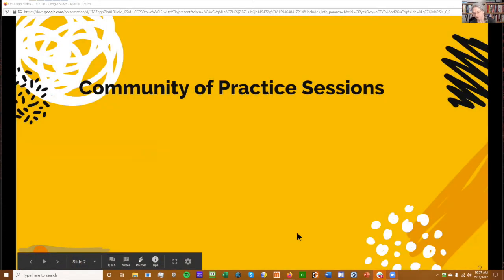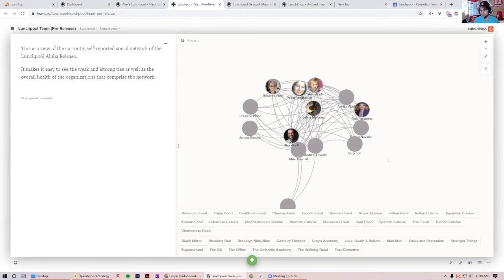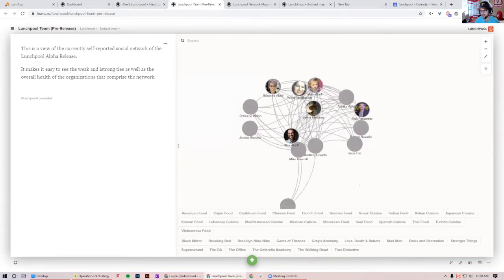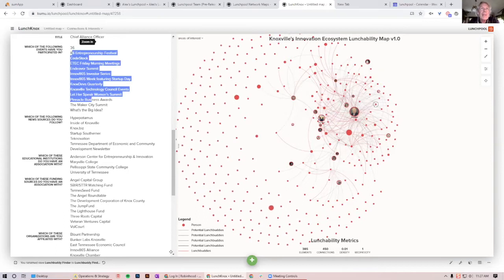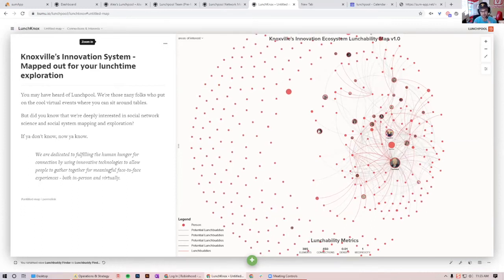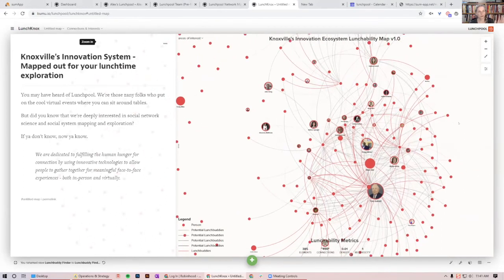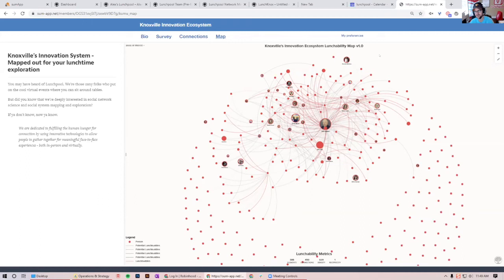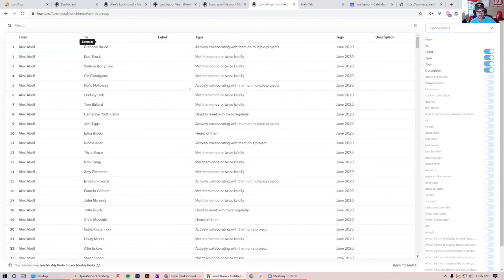Social System Mapping Community of Practice On-Ramp - 7/13/20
In this On-Ramp session Alex Abell shares the Knoxville Innovation Ecosystem Map! Thanks for lending your knowledge, Alex!